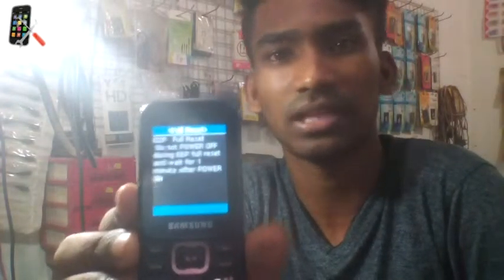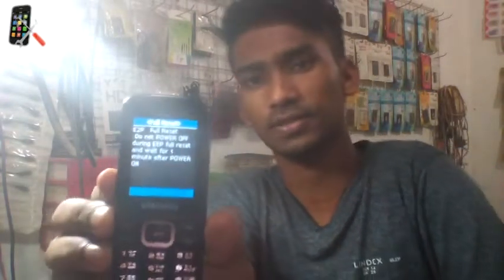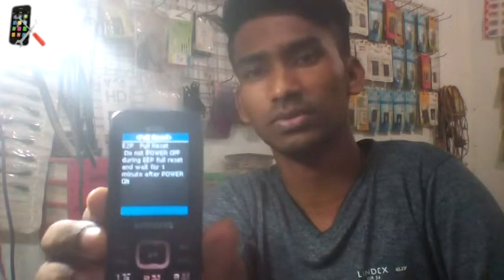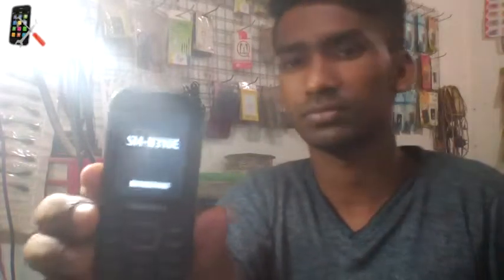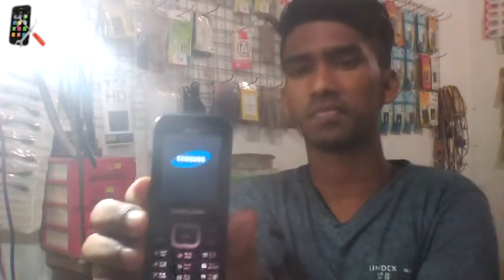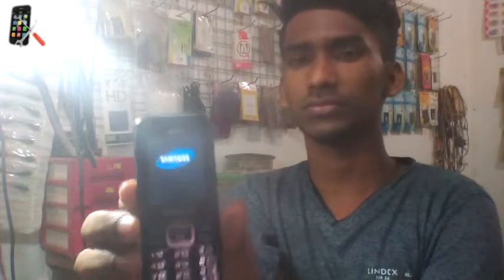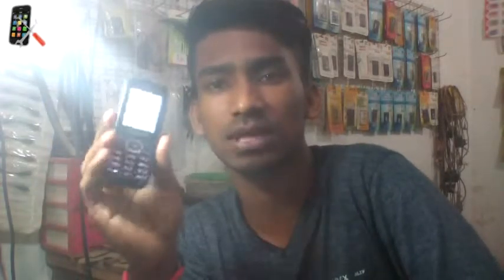All Original Samsung Mobail Hard Reset¦ IDEIA 360ºw ¦ Bangla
BANGLADESH MOBAIL SARVIS AND DHAKA MOBAIL MEKAR.MA MOBAIL TELICOM ¦ IDEIA 360ºw ¦ All Original Samsung Mobail Hard Reset ¦ IDEIA 360ºw ¦ Bangla